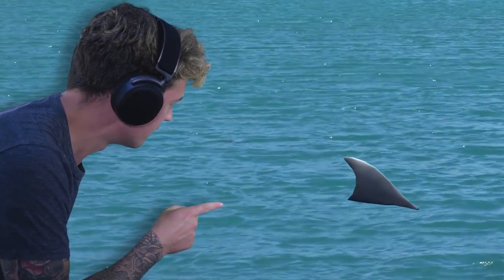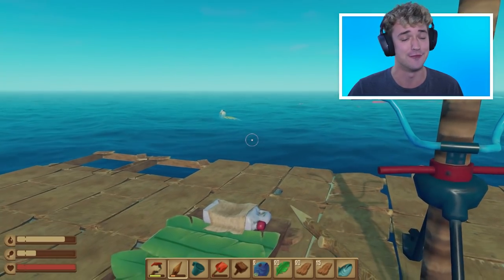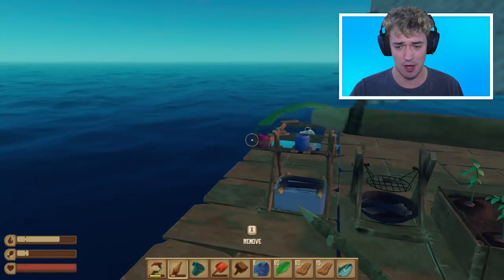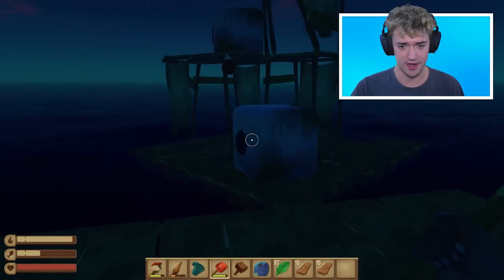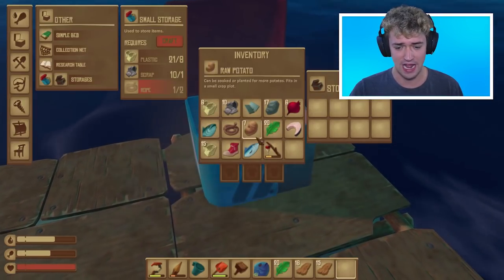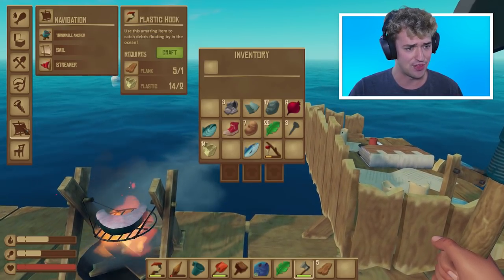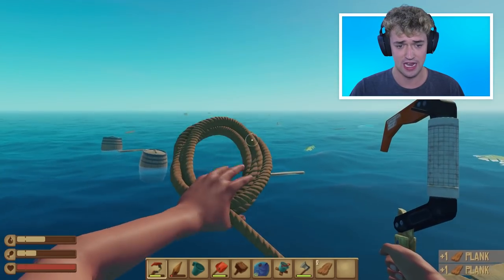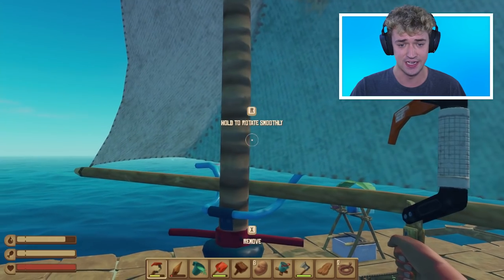THE ISLAND FAIL!! - Raft #3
Thaaaaaaaaaat just happened... COME ON!